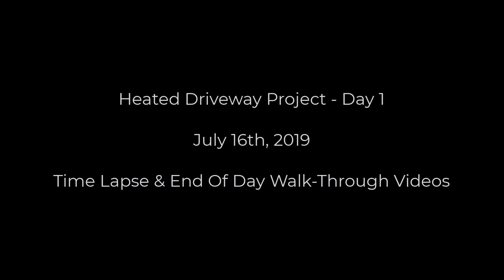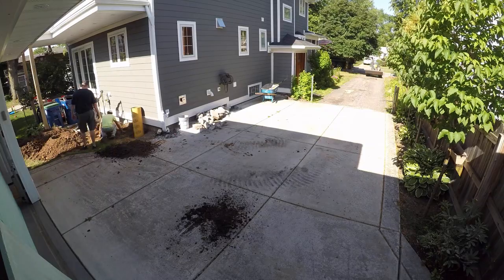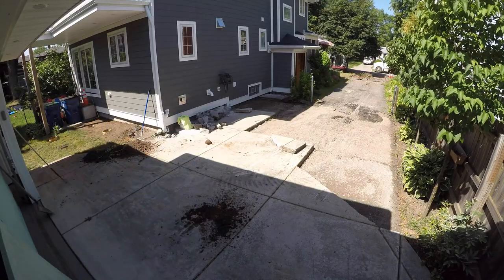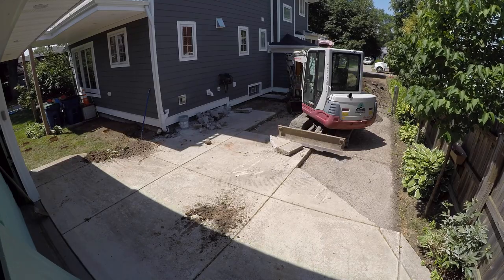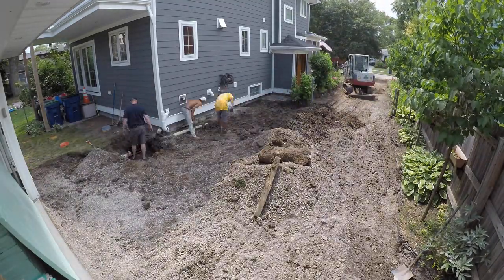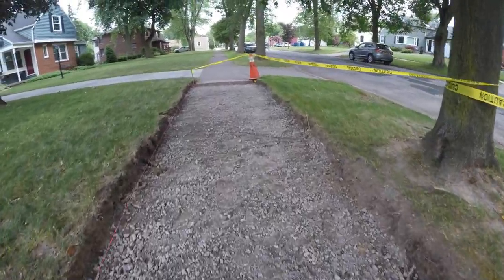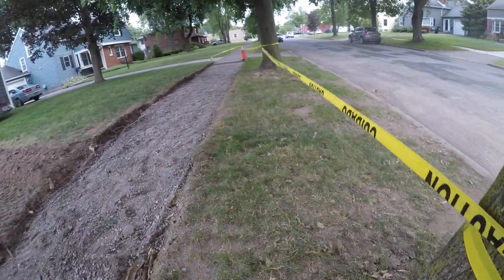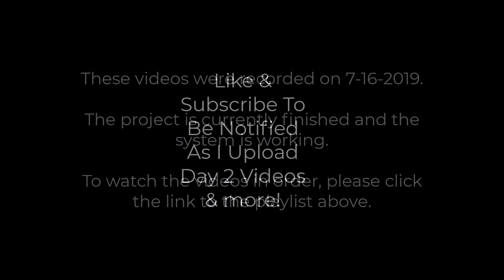How to Remove a Concrete Driveway - My DIY Heated Driveway Project - Day 1, Episode 2 [7-16-2019]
This is Day 1 of my Heated Driveway Installation.  The video starts with a Time Lapse, and ends with a Walk-Through at the end of the day.  It involved drilling 12" diameter holes, 48" deep and installing Sonotubes to be used under a future deck, followed by removing the existing driveway (partial concrete, partial asphalt), as well as removing the existing concrete sidewalks, walkways, and aprons.

I choose to DIY my project and not use a pre-built system from any company, but you may find the information provide by these companies useful in your planning.  Concrete can be Heated using several methods, including electric systems like those sold by WarmlyYours ), and Hydronic systems like those sold by the Radiant Floor Company and Radiantec

I choose to Heat my New Concrete Driveway using a Hydronic system. The New Heated Concrete Slab will be 5" thick, and include 2" of rigid Foam Board Insulation underneath as a thermal break.  Several inches of stone / soil also needed to be removed so that the new heated concrete slab will end up at the proper height.

In order to get the future PEX snow melt loops into the basement, I had to expose an existing 6" PVC pipe.  This pipe contained 3 existing PEX loops for the radiant heat in the garage slab, as well as hot and cold water lines to the garage. To add the driveway snow melt loops into this 6" pipe, I installed (2) 4" saddle wye's onto this pipe.  I then installed (2) 4" PVC pipes up to the surface where they would later be cut off flush with the top of the foam insulation board.

The day ended by digging up the old 4" drainage bubbler at the curb that was plugged ) and preparing the area for a new 6" bubbler.

Before starting this project, I designed a loop layout for the pex snow melt loops.  You can learn how I did that

This video is also part of my Heated Driveway / Snow Melt playlist, which contains all of my heated driveway and snow melting time lapse videos in the proper order from the beginning.